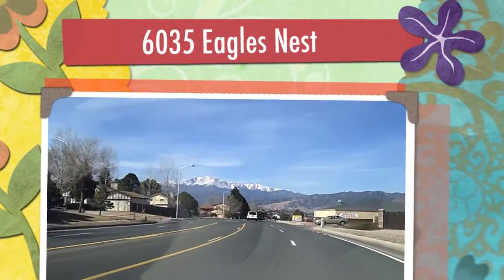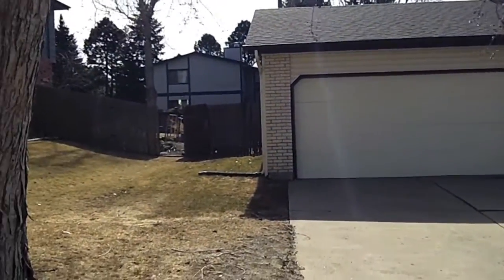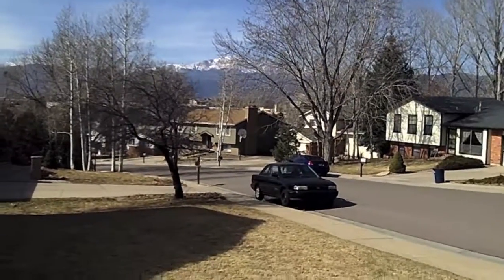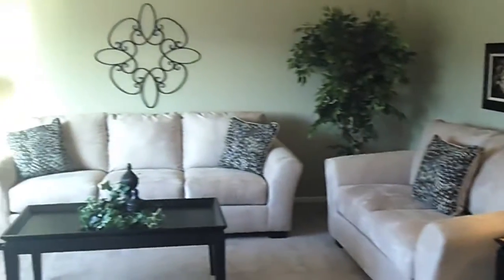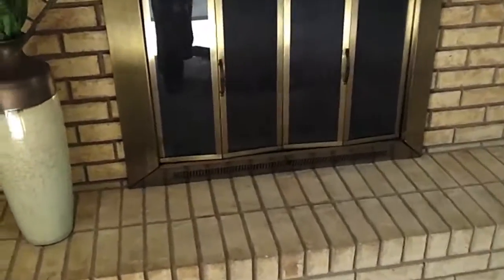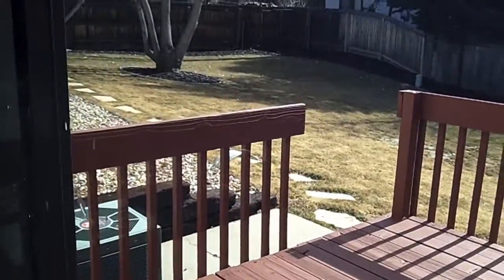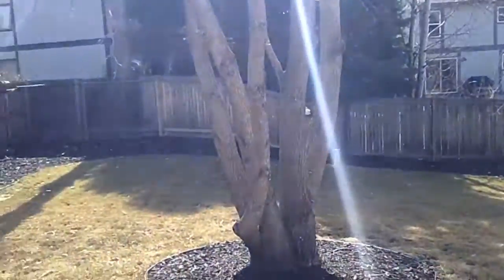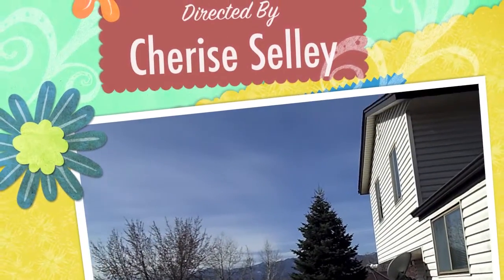Vista Grande. Colorado Springs Colorado (SOLD)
Discover beautiful updates with retro charm in this lovely 4 bedroom, 4 bathroom, 2 car garage four level home in Vista Grande Estates, Colorado Springs Colorado.  Residing on a 7,971 sq. foot fenced lot, this home has all the extras including beautiful mountain views!

2,342 square feet with a/c, upgraded carpet, new carpet and paint, stainless appliances in the kitchen with new countertops and freshly painted cabinets, finished basement, and a newer roof.  Master bedroom with two closets and private bathroom.  Sunken family room with fireplace.  Finished basement with large bedroom and bathroom.

The yard is mature, fenced and perfect for gatherings.  Wow, what a home and location!  See it today!

Call Cherise Selley, CRS, GRI, ABR
Selley Group Real Estate, LLC